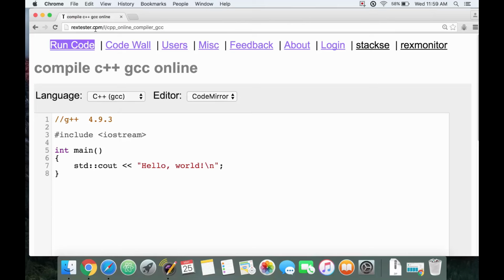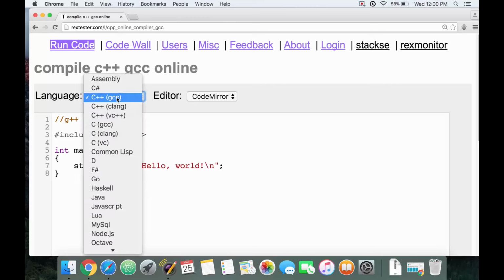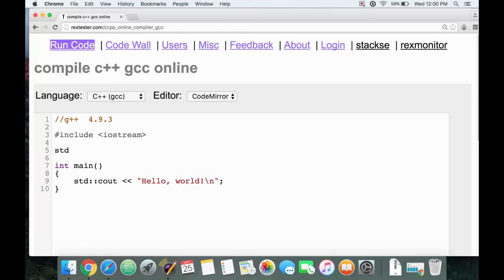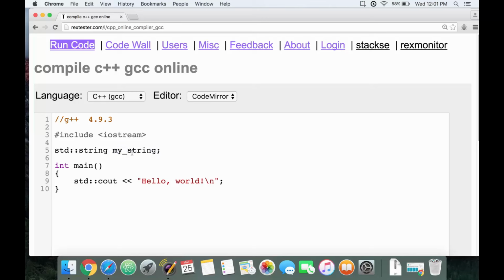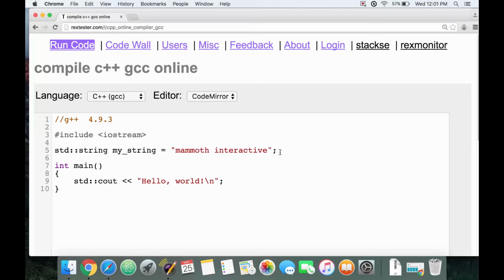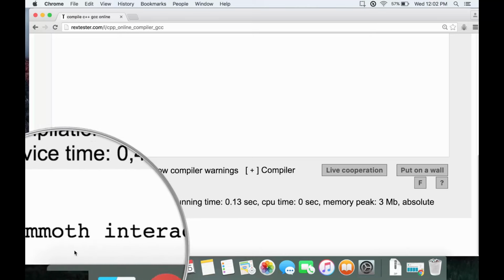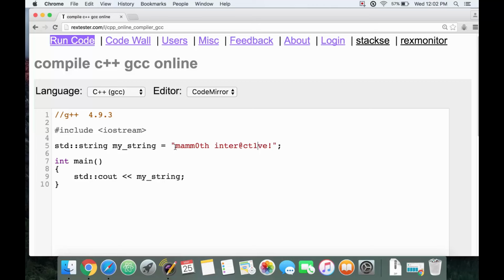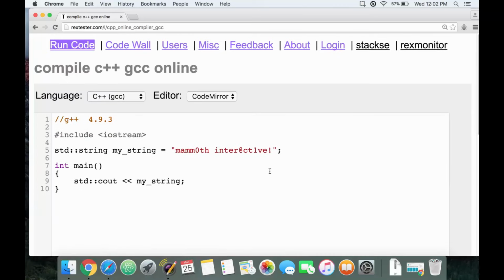Free Tutorial: C++ Crash Course - Strings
Let's learn all about C++ in this free crash course! In this tutorial, we'll learn about strings in C++.